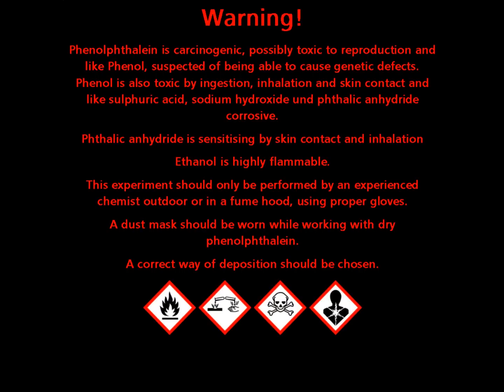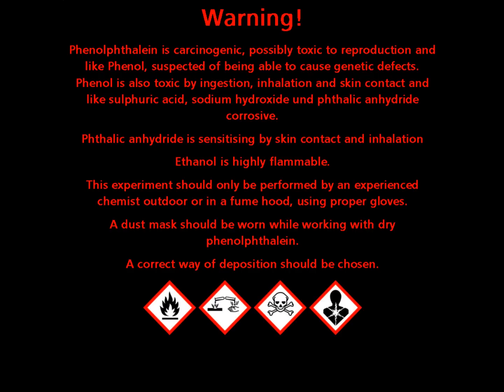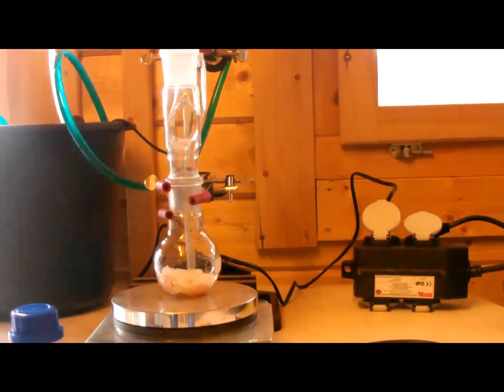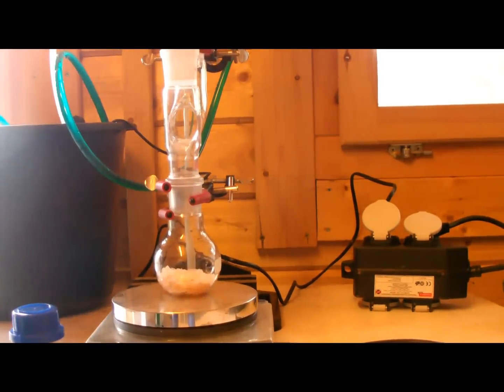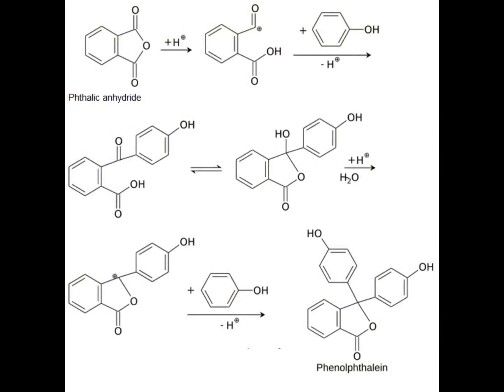Experiment Nr. 44: Sythesis of phenolphthalein/Making phenolphthalein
Please read the video-description!
In this video I'll show you how to make a very often used compound: phenolphthalein.

First start with 1 equivalent of phthalic anhydride and add 2 equivalents of phenol and add to it 3ml of concentrated 96% sulphuric acid. Start stirring and heat the mixture so it melts (~130-180°C). Do not pass 200°C!
When all solid compounds have reacted, add ~75ml of cold water to it, so the residual phenol and phthalic anhydride can disolve and the phenolphthalein precipitates out.

Vacuum-filter the suspension and wash the residue with cold water to remove all unreacted products.
Let dry your mixture at room temprature.